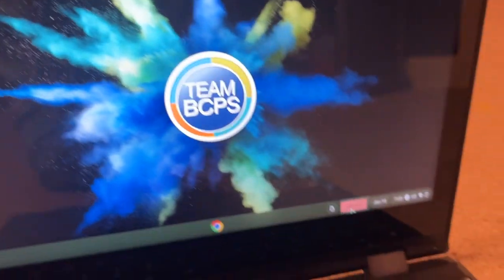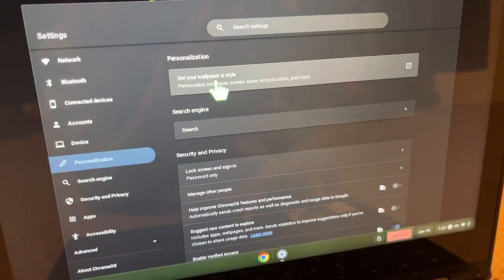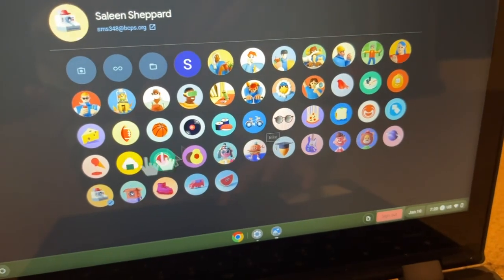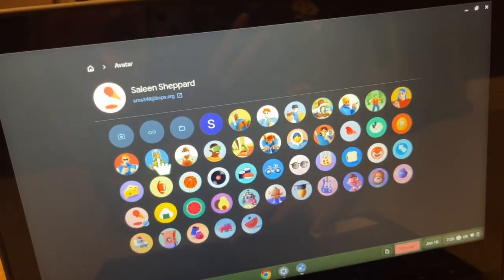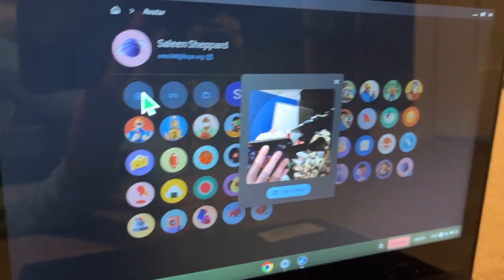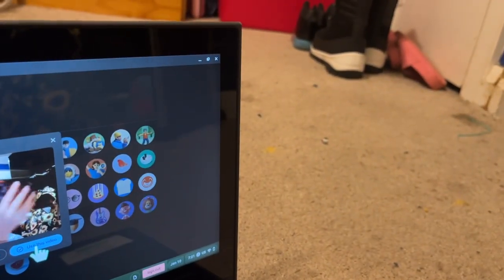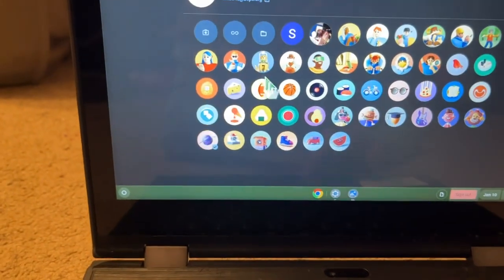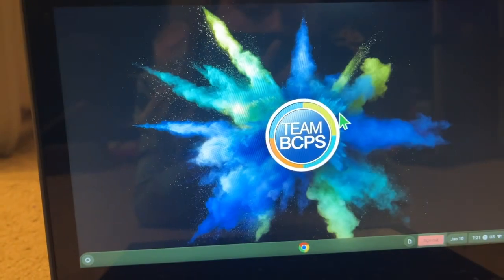how to change your photo on school computer